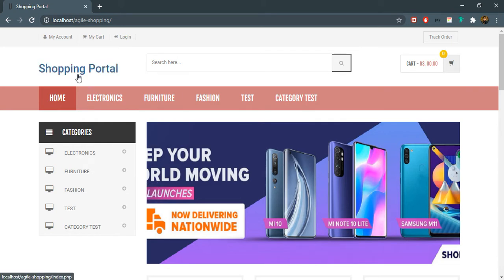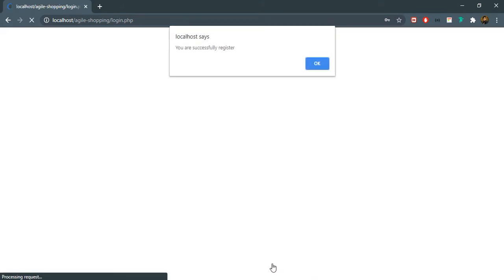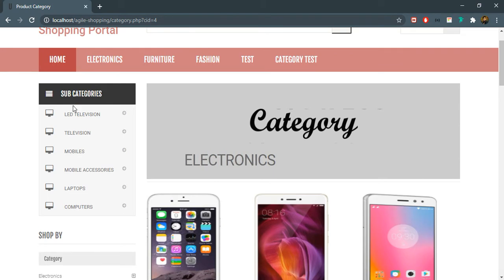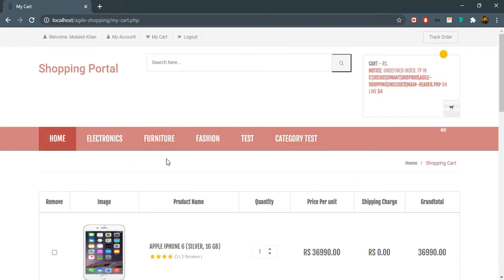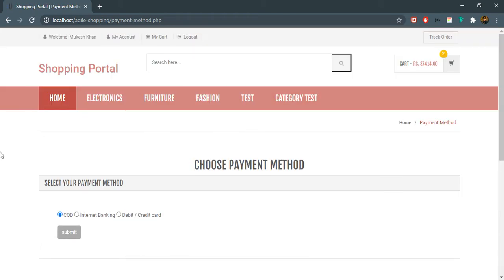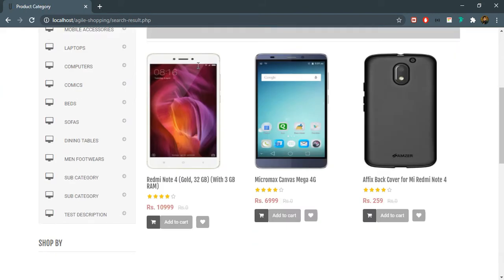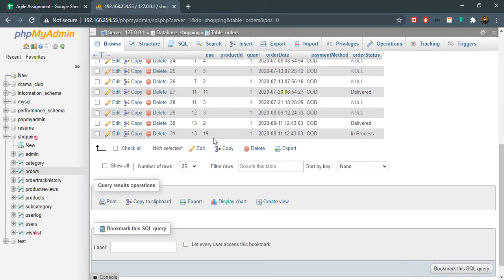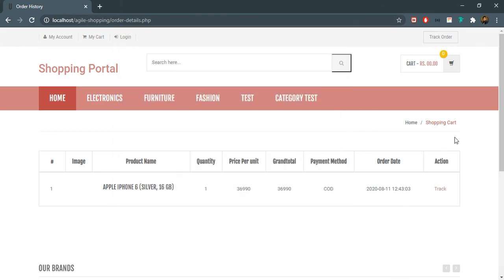e-Commerce website. Practice on Agile methodology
The project is developed on the base of practicing agile methodology which leads the development work easier and effective.